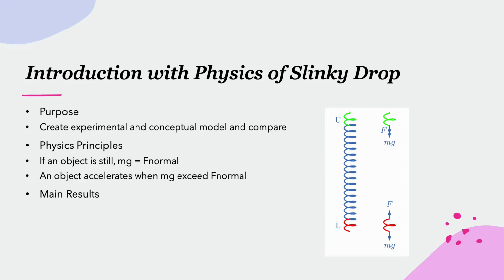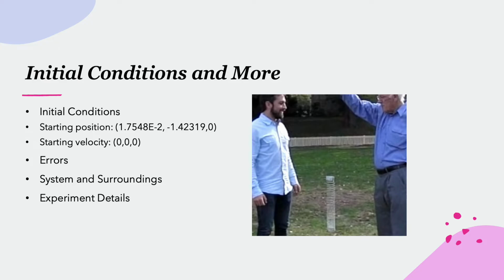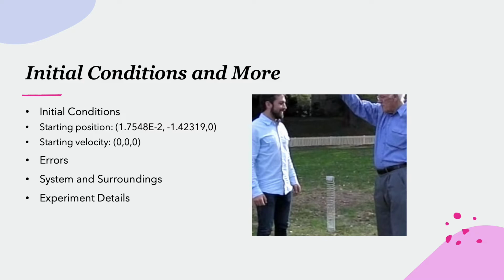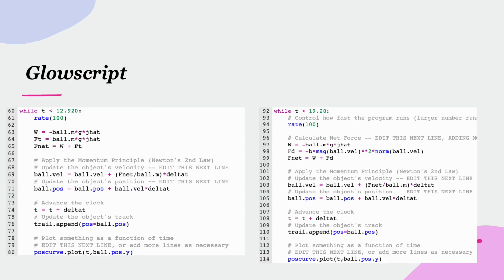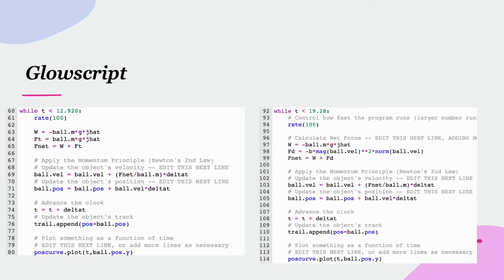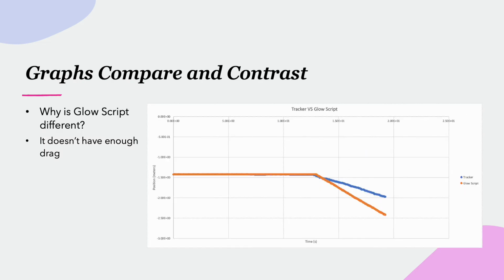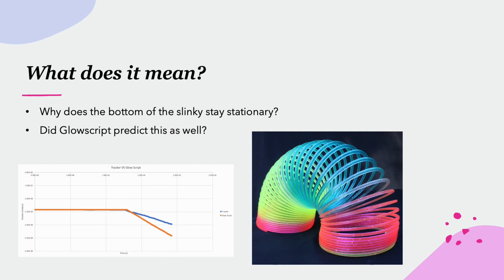Lab 5, Slinky Drop Physics 2211 Georgia Institute of Technology